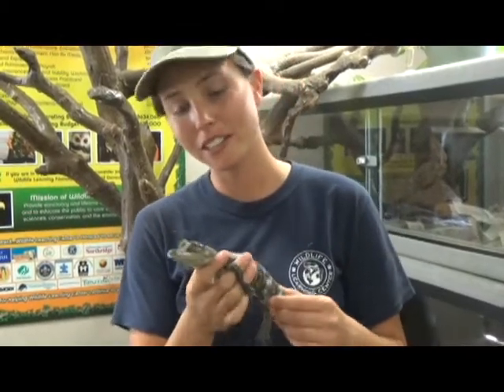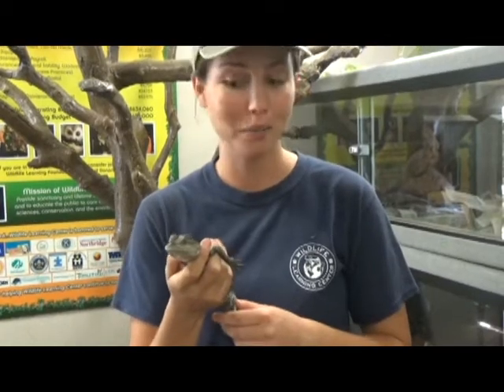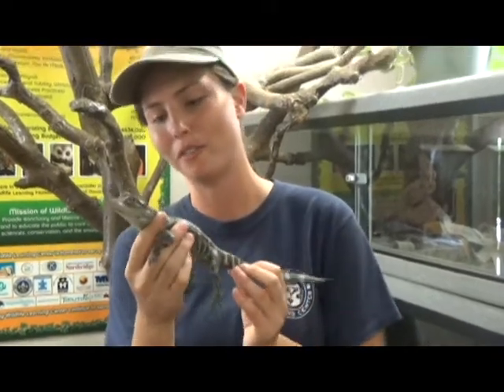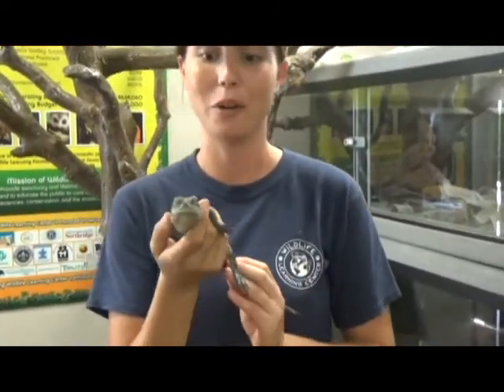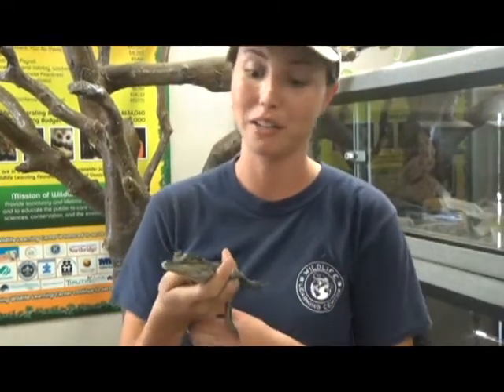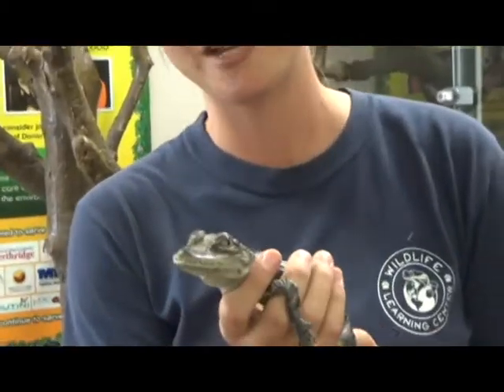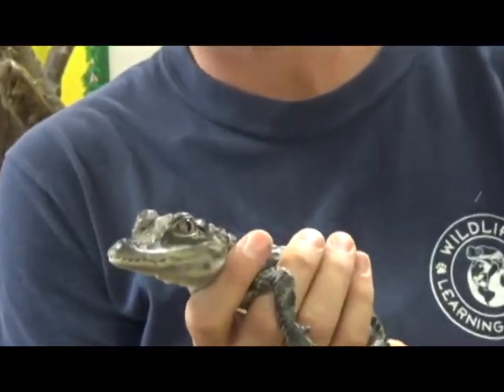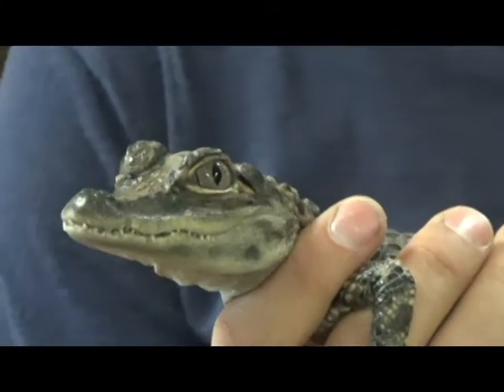Meet Chompers the Baby Alligator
The Wildlife Learning Center in Sylmar, CA is home to hundreds of rescued and rehabilitated animals including Chompers, the baby American Alligator.  Learn about Chompers and his unique characteristics in this week's trainer talk!

Category